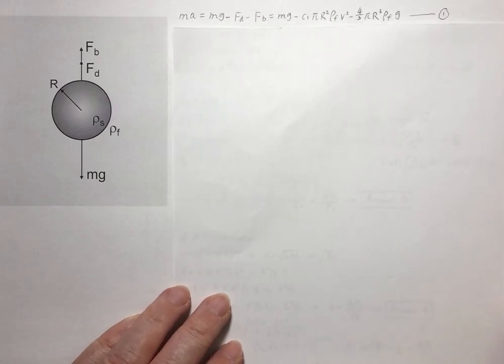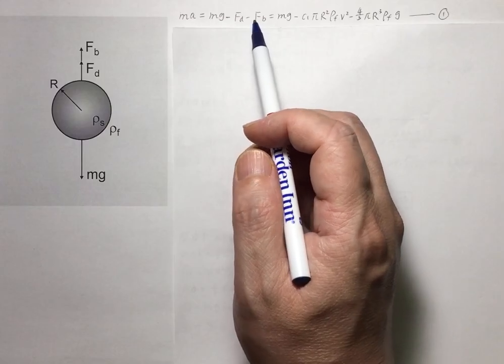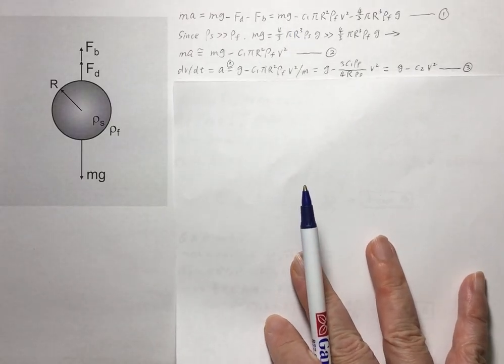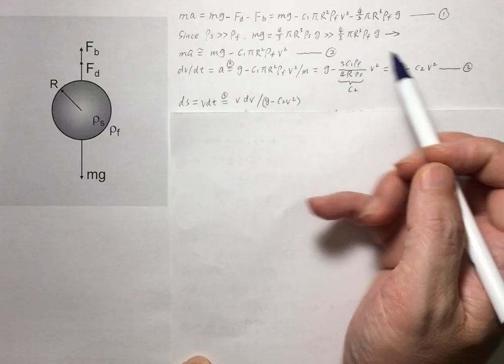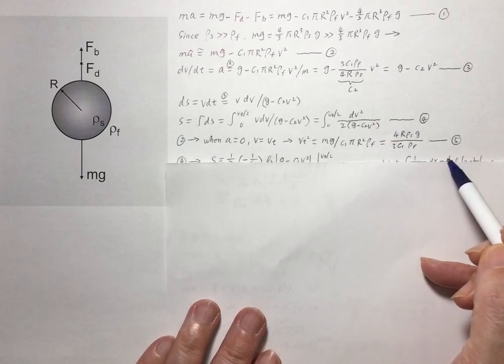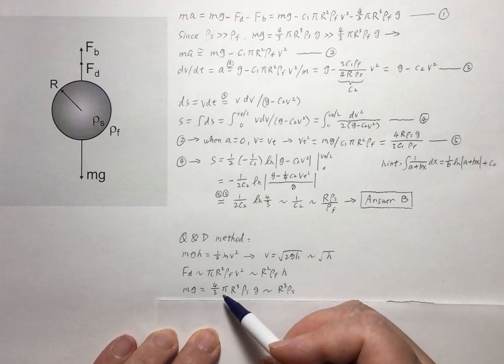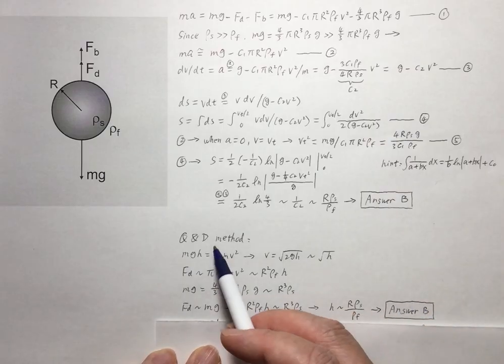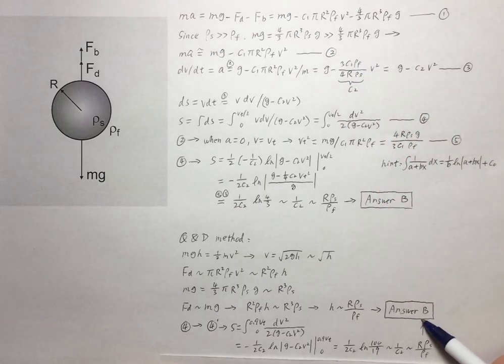High school physics competition: question 2024-24